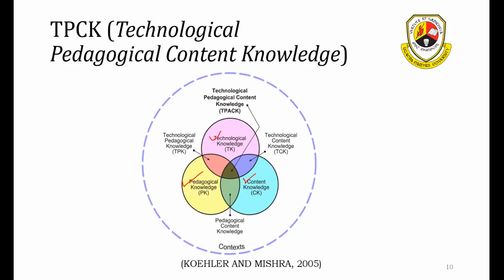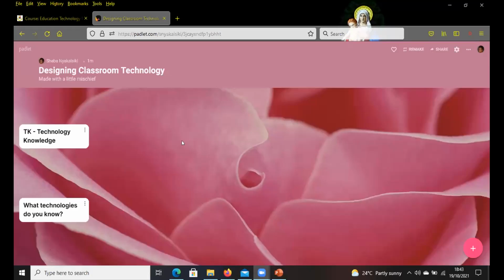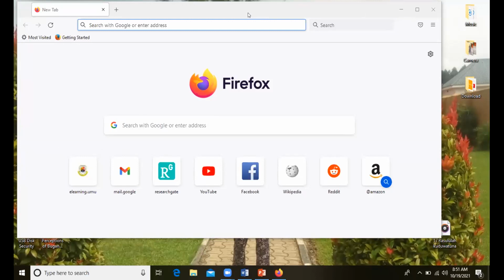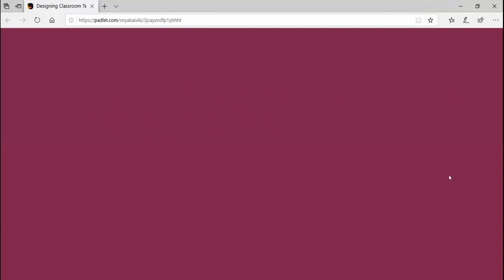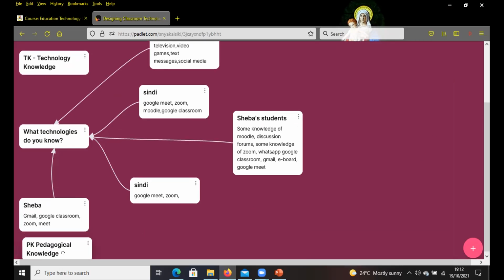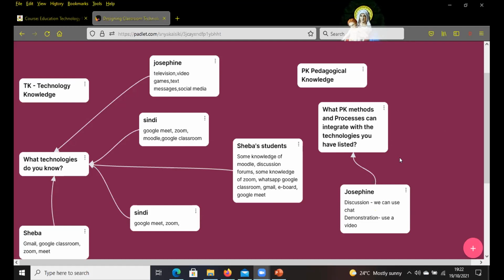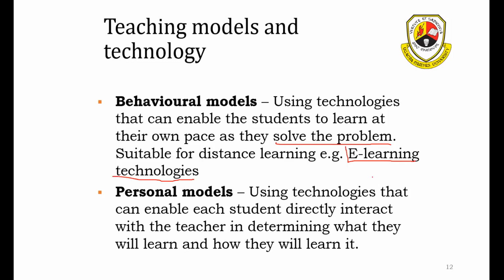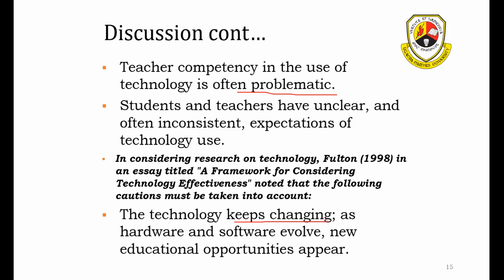MA Educ 19th Oct 2021